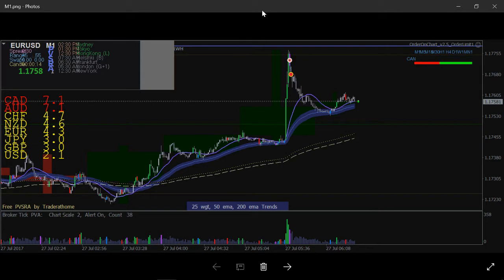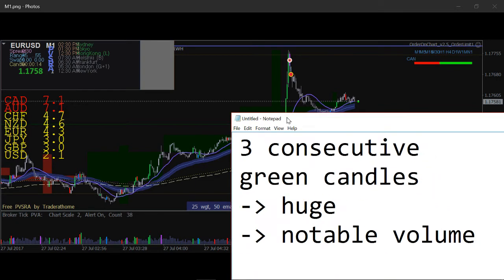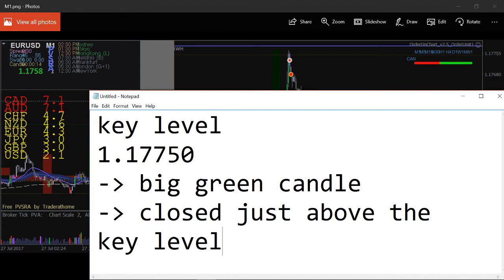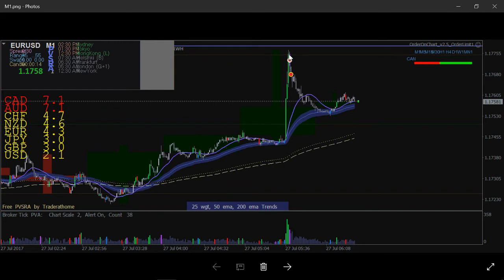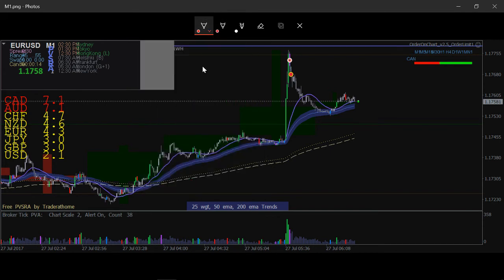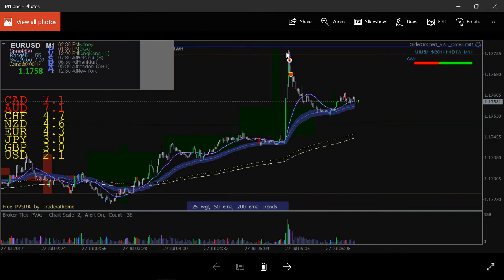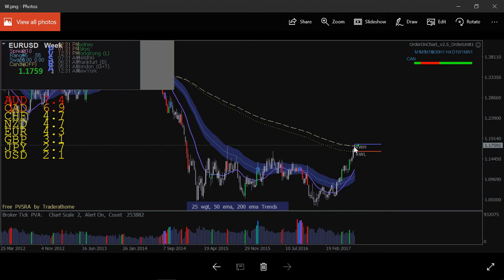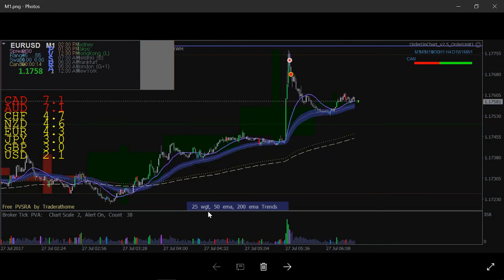TRADING LIKE A TRADER: (ADV) COUNTER TRADE (CT) TRADE FOLLOWING PVSRA TEXTBOOK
This is a very typical textbook entry on PVSRA following the original PVSRA textbook written on the PVSRA international website. I looked at the weekly (W) chart and spotted the perfect entry for this trade.
Here are the links that I talked about in this video.